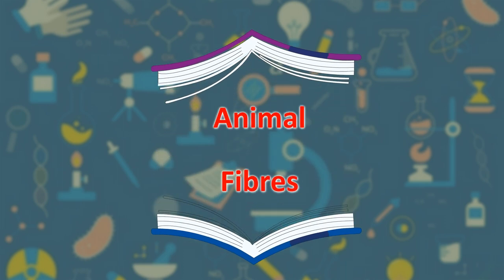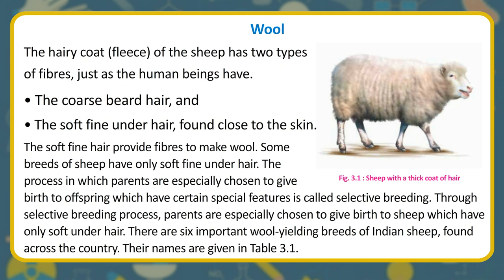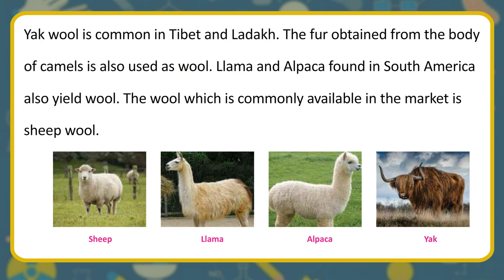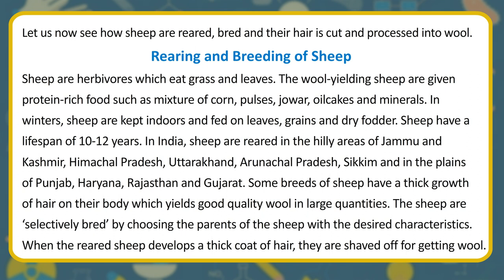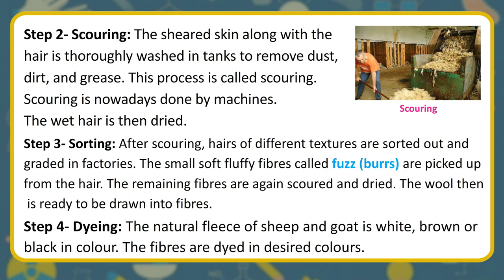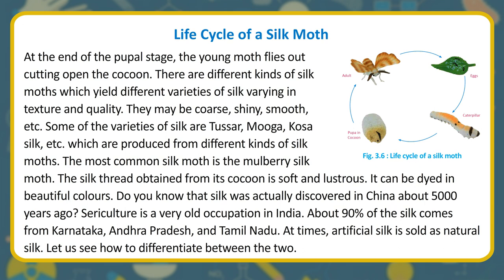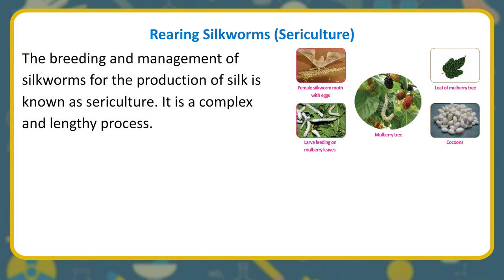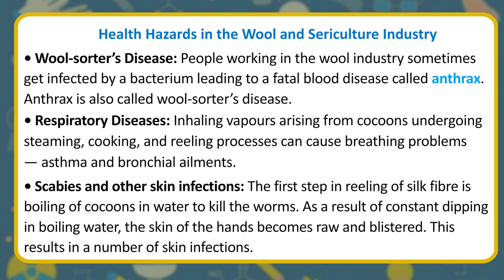Animal Fibres II Explorer science Book-7 II